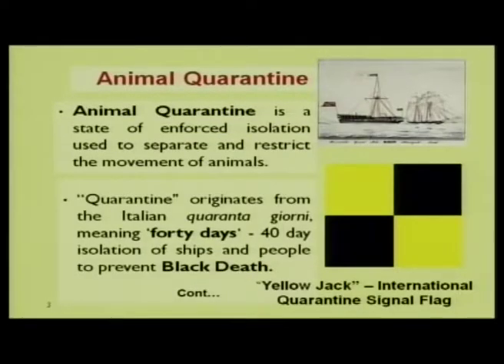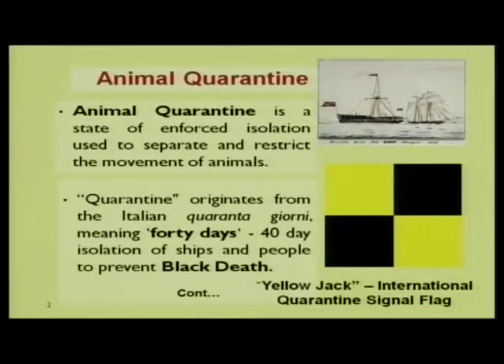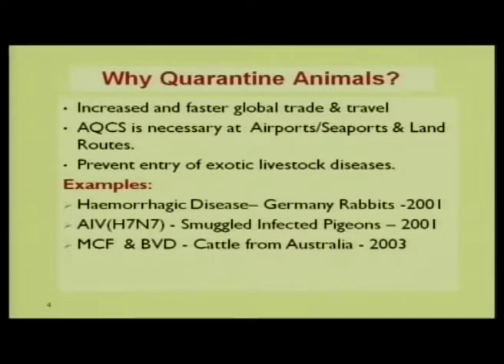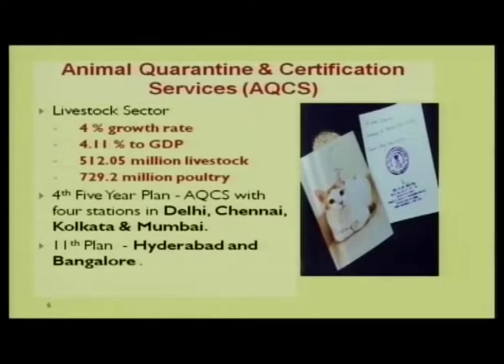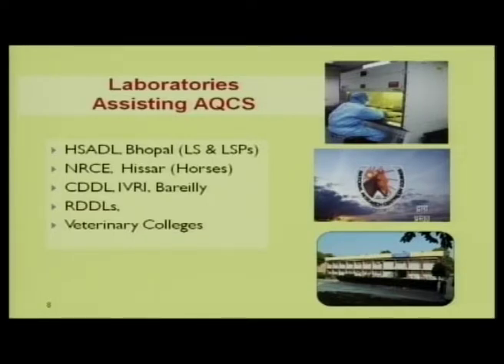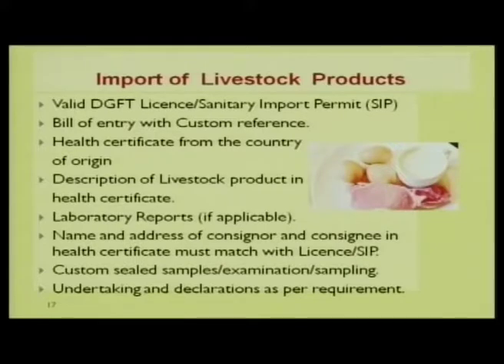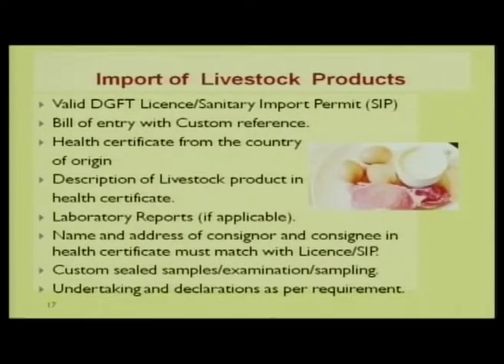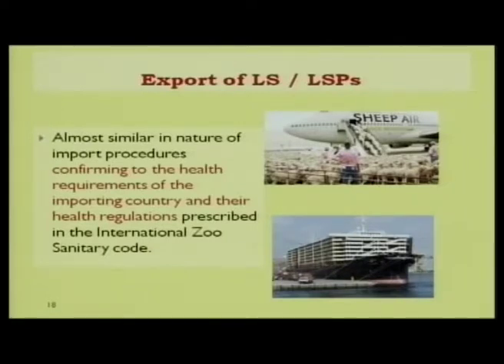30 Animal Quarantine